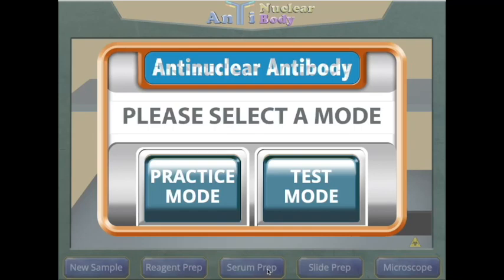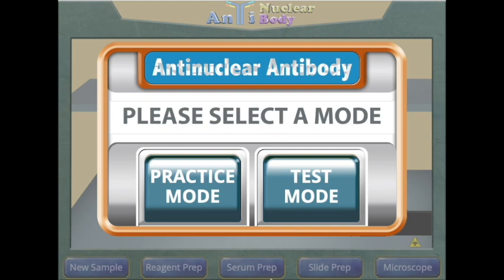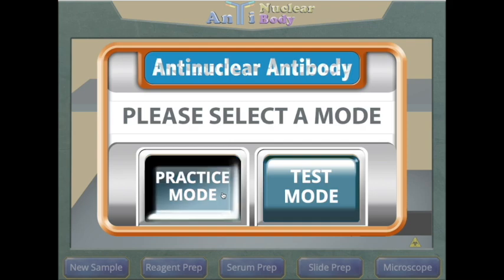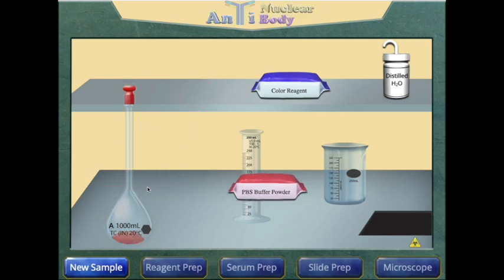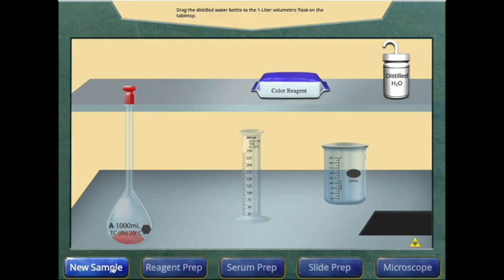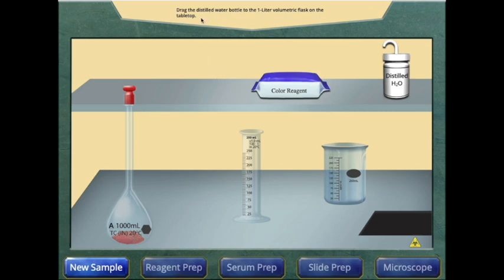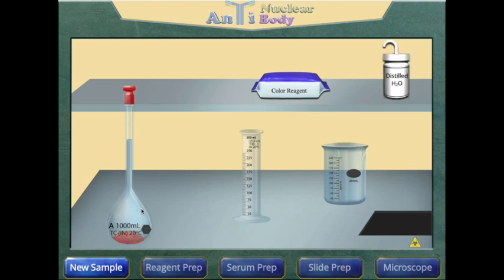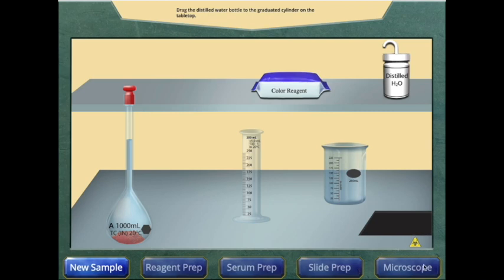Antinuclear Antibodies Walkthrough